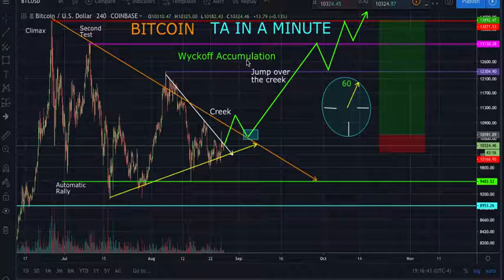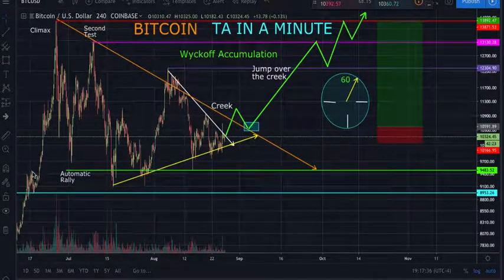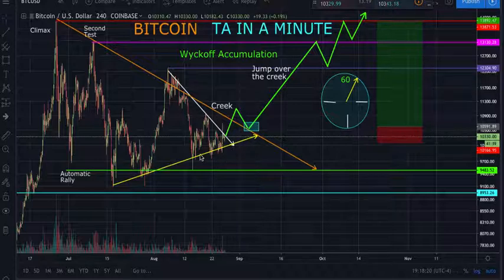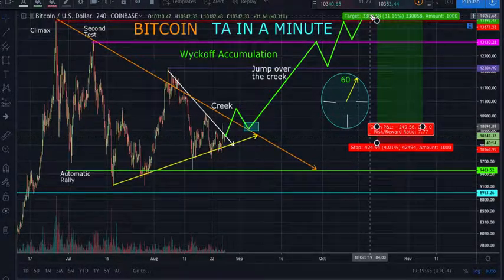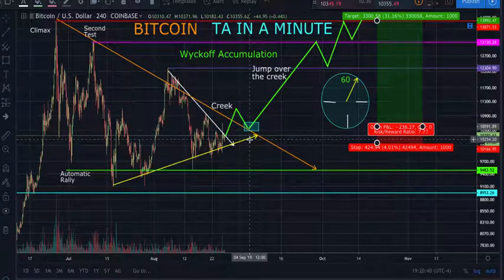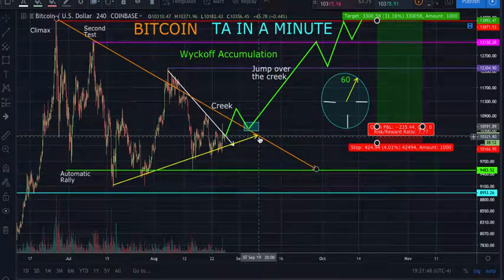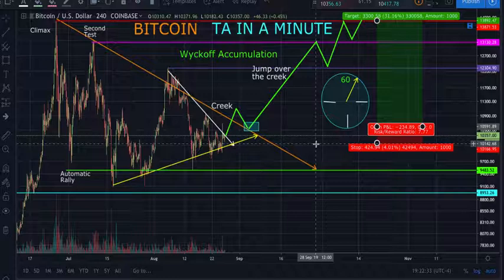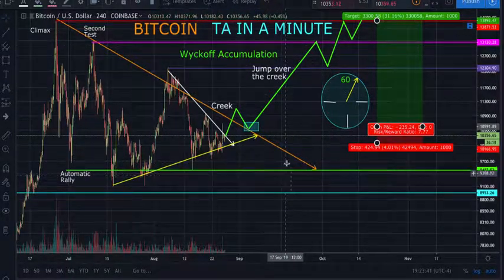Bitcoin TA in a minute 8-26-19 B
Bitcoin technical analysis in a few minutes, with price targets to the upside, explaining Wyckoff Accumulation, as well as a specific trade setup.